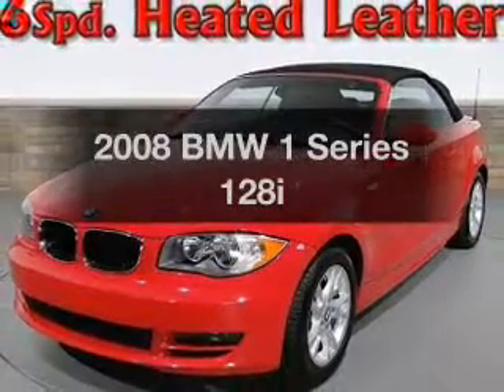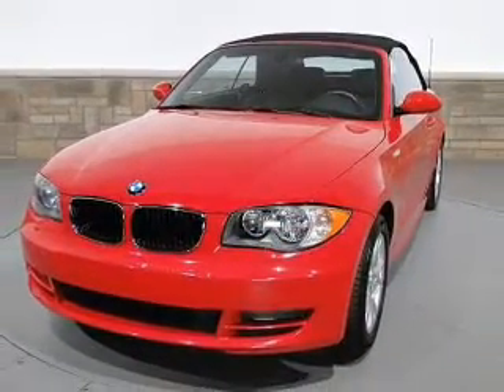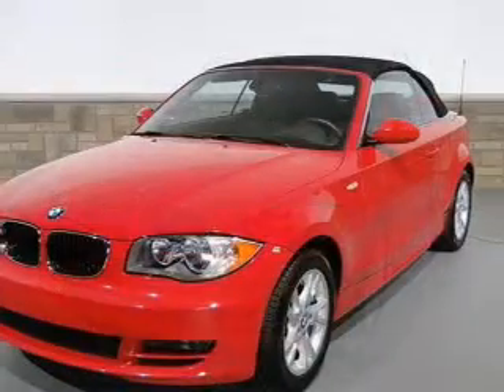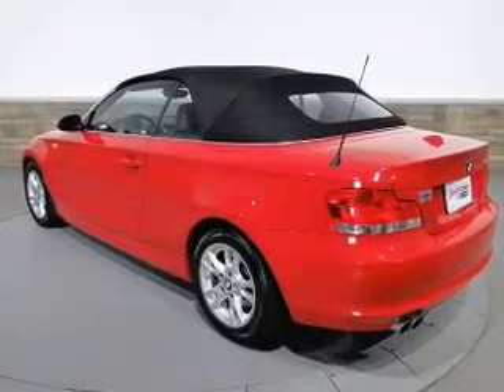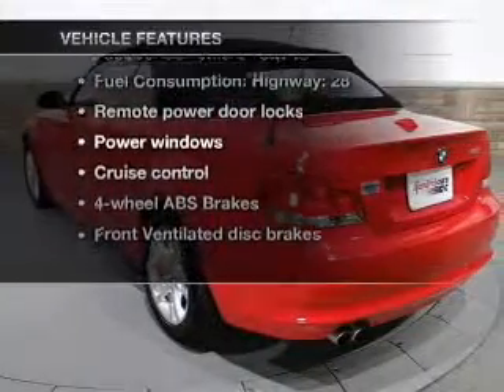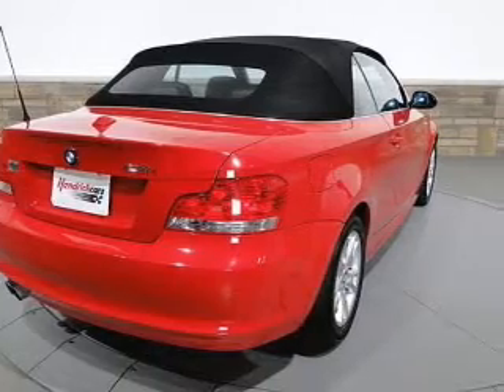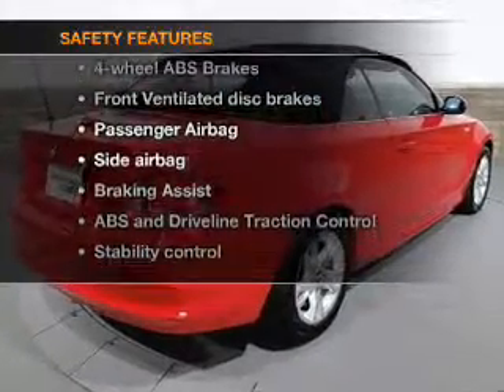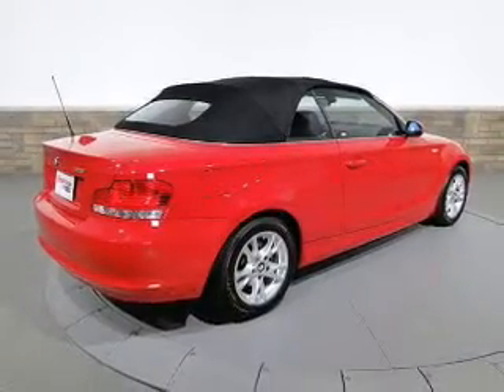2008 BMW 1 Series - Buford GA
Year: 2008
Make: BMW
Model: 1 Series
Trim: 128i
Engine: 3.0 liter inline 6 cylinder 24 valve
Transmission: 6-Speed Manual
Color: Crimson Red
Mileage: 57566
Address:
4490 South Lee St.